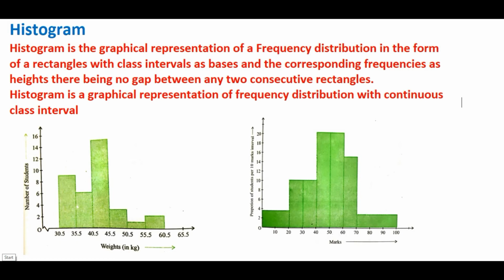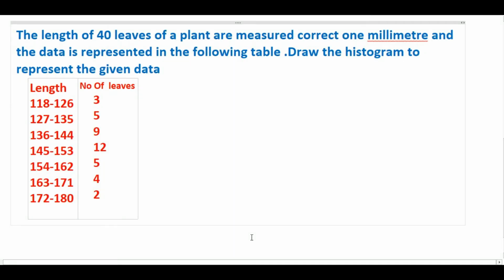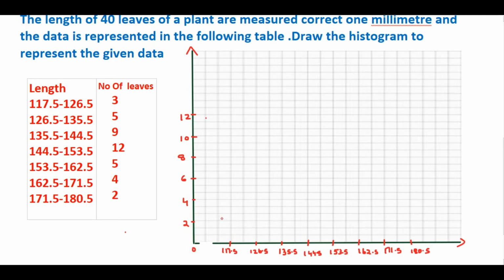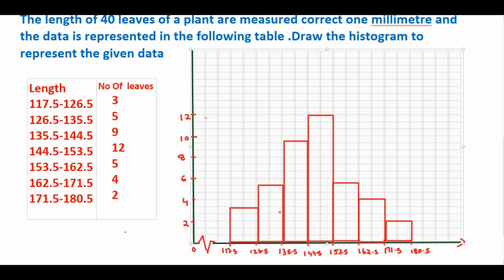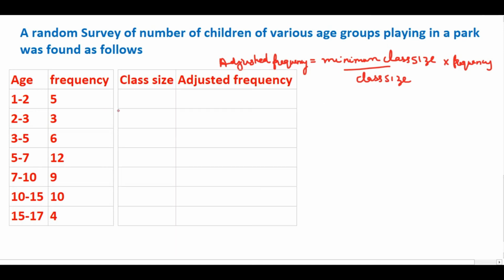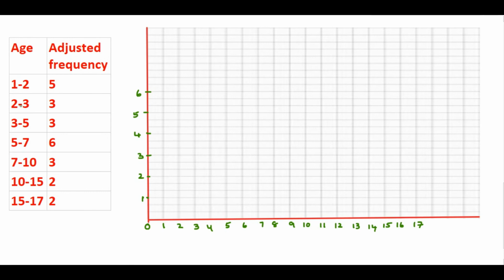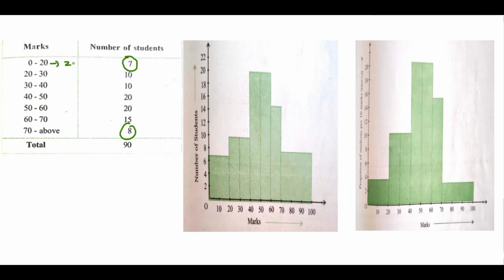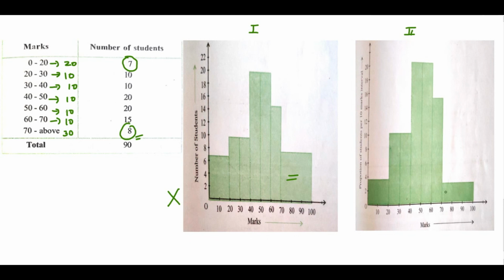Statistics class 9 CBSE- Histogram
Graphical representation of data- histogram
Histogram of uniform width and varying width